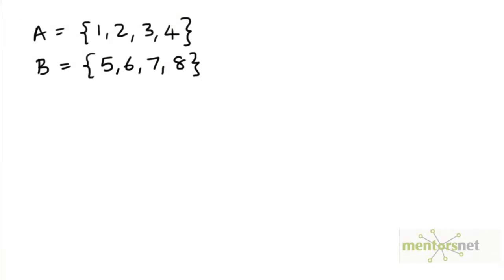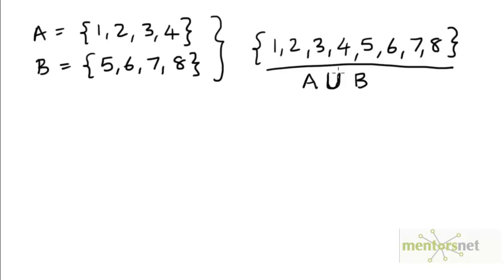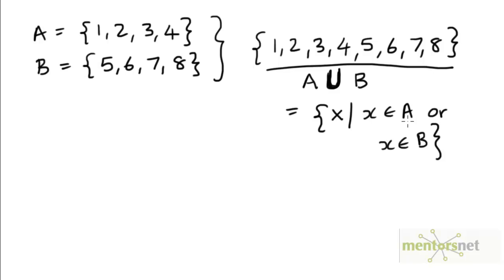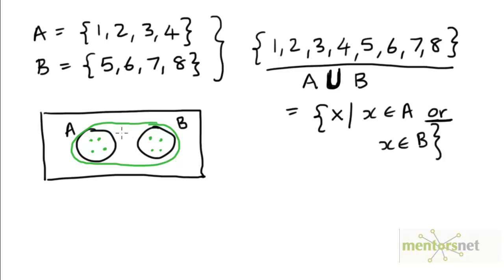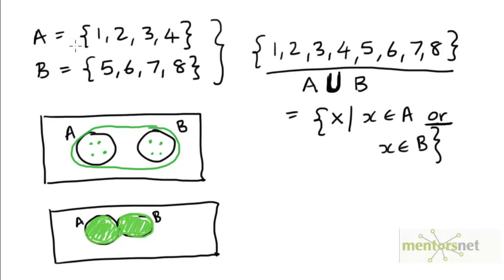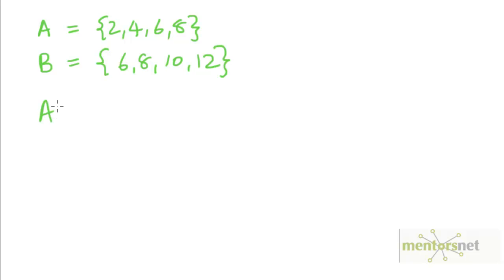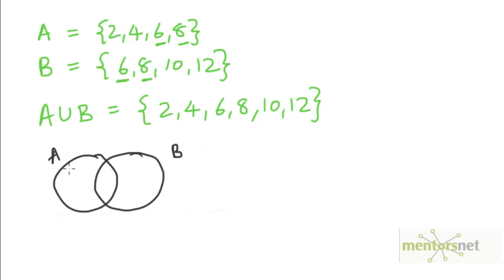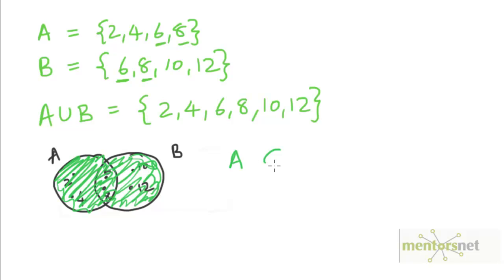43 Set Union